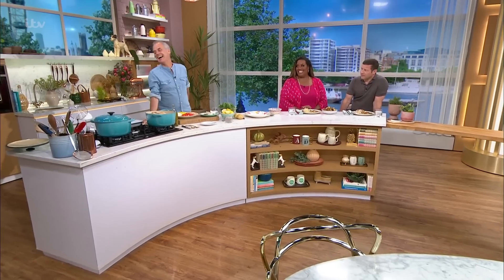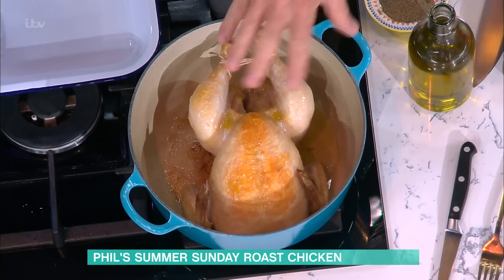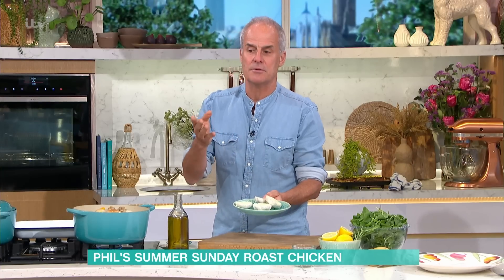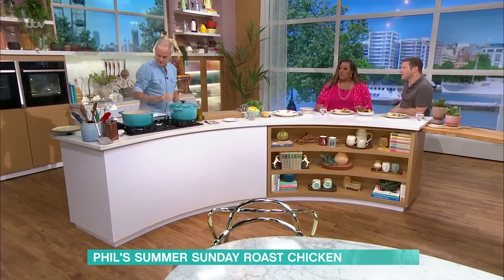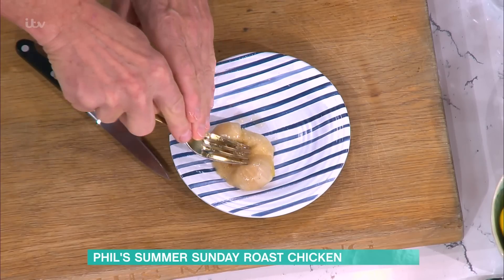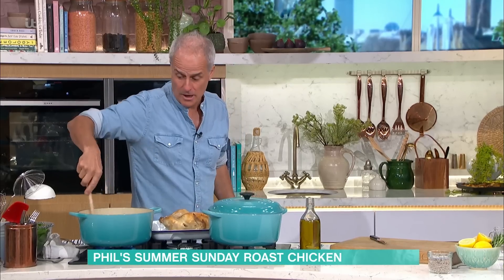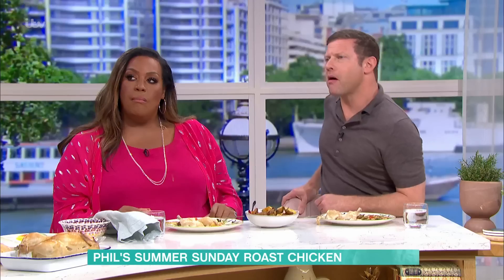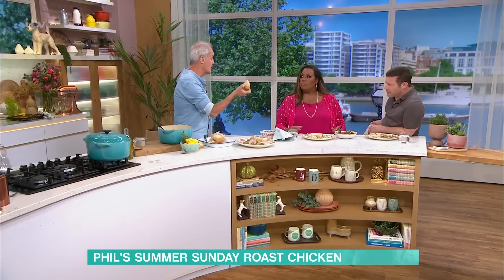Phil Vickery’s Lemony Roast Chicken Perfect For A Summer Sunday! | This Morning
Phil’s giving your Sunday roast a Summer makeover with his lighter, zestier version of the traditional spread. He’s in the kitchen whipping up a lemony roast chicken with spinach and beans, paired with his ultimate crispy potatoes.